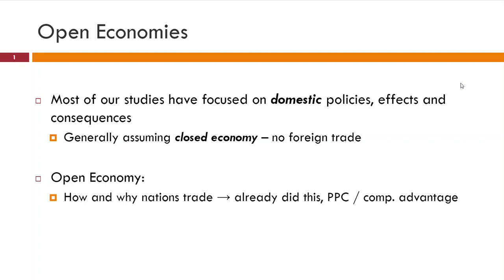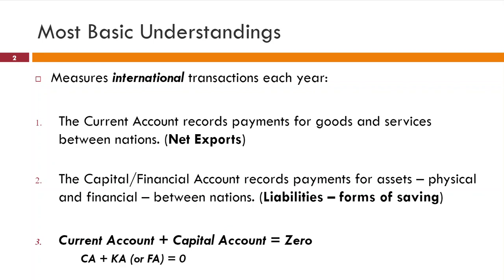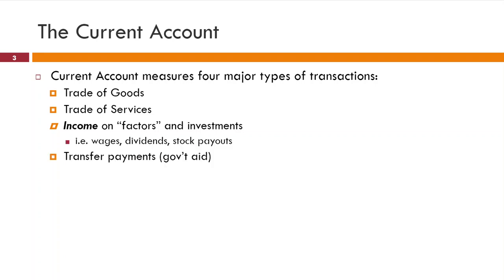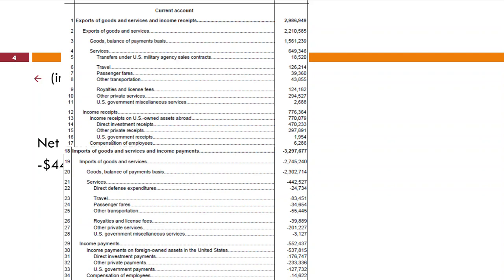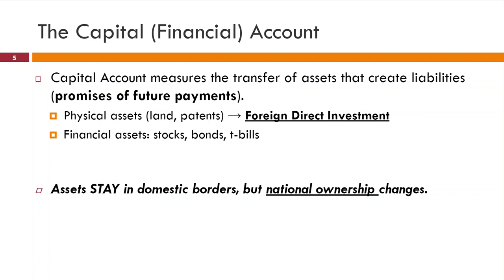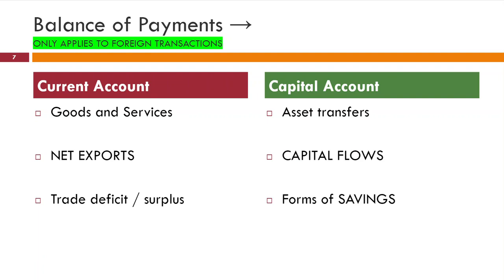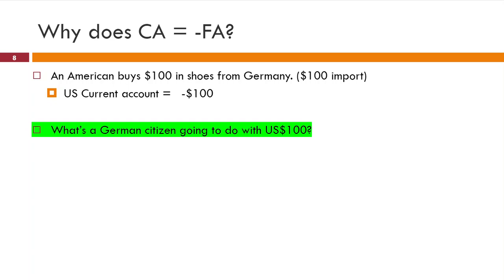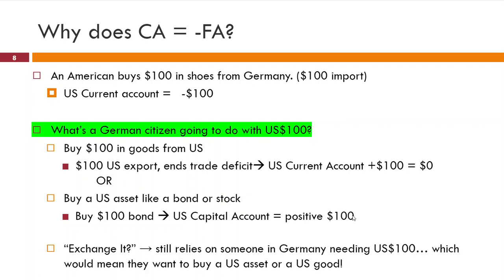AP Macro - Unit 6 - Balance of Payments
Current Account, Capital Account, Balance of Payments, AP Macro - what goes where? And what does it all mean?